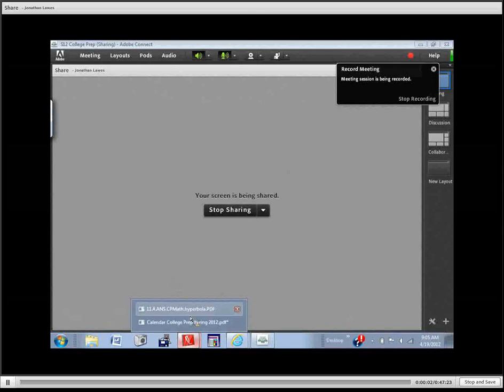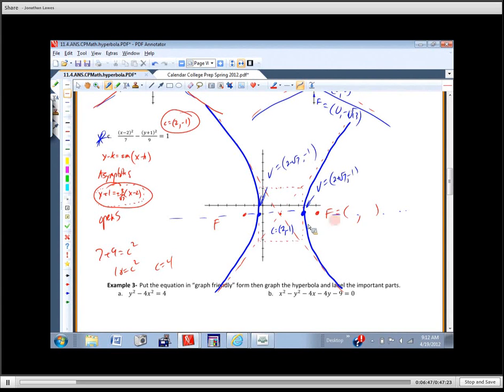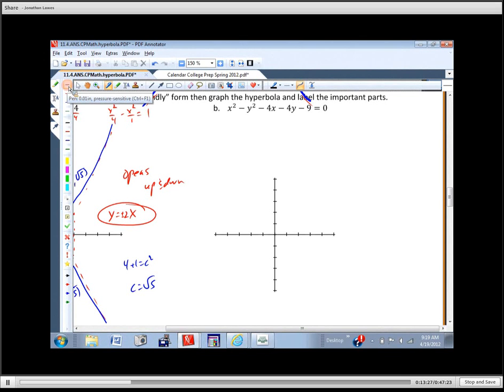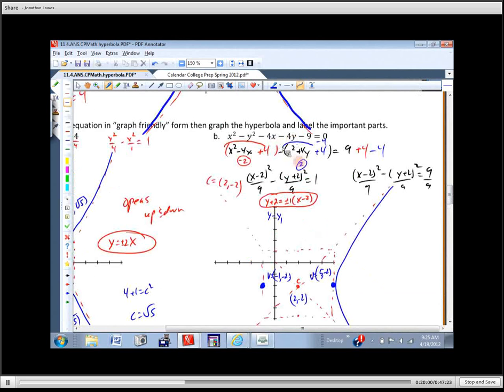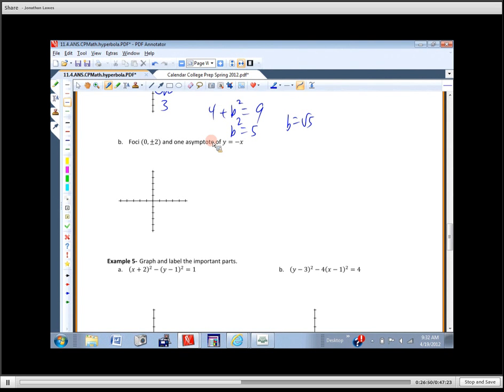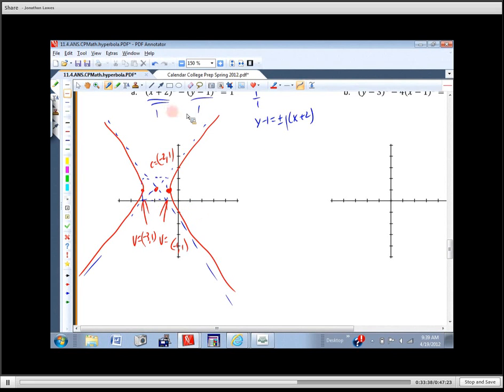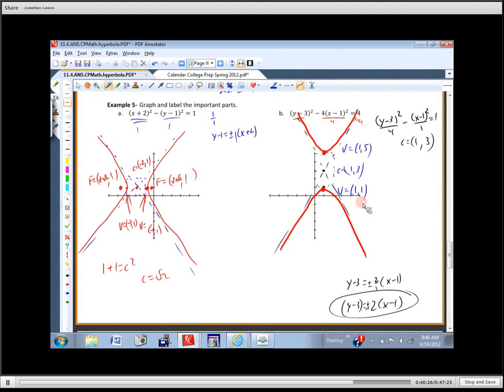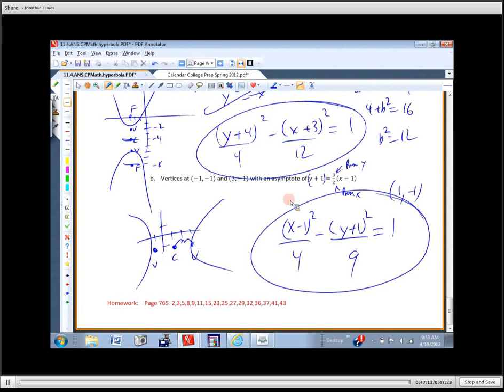College Prep- 11.4 Hyperbolas PART 2